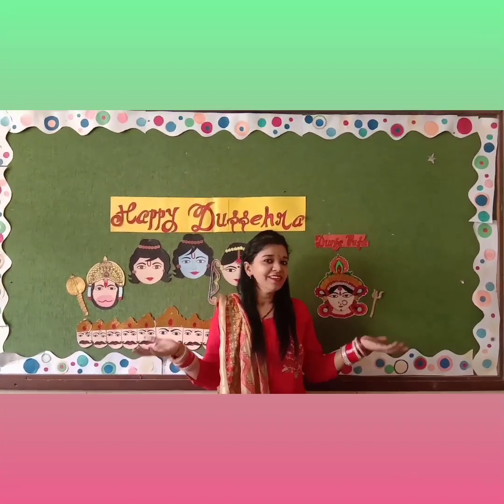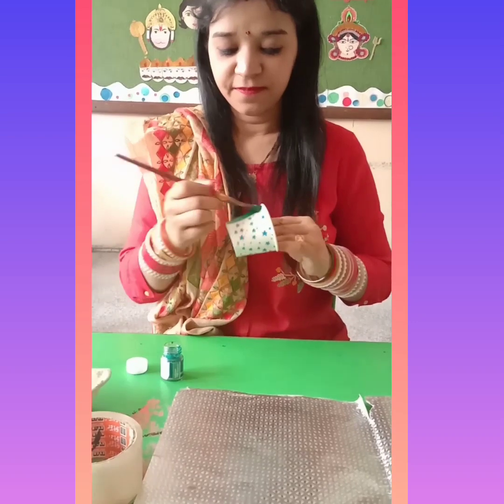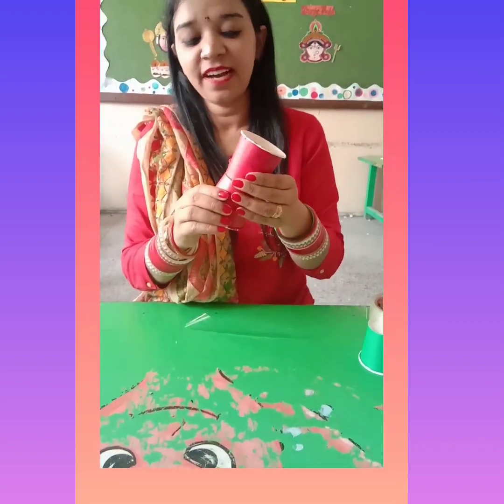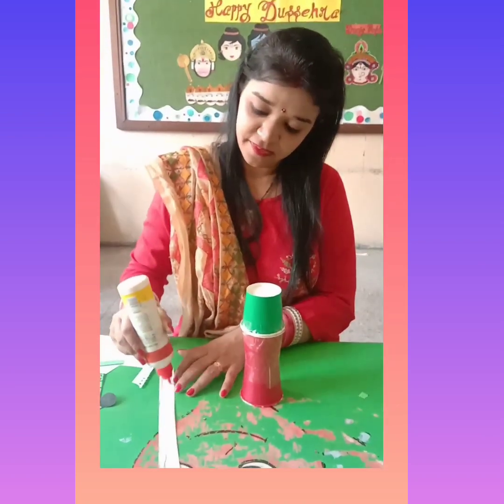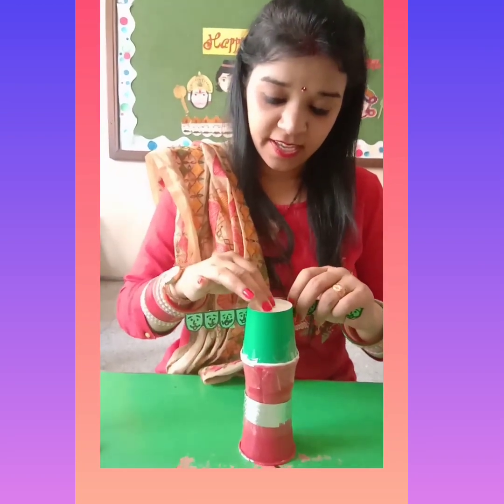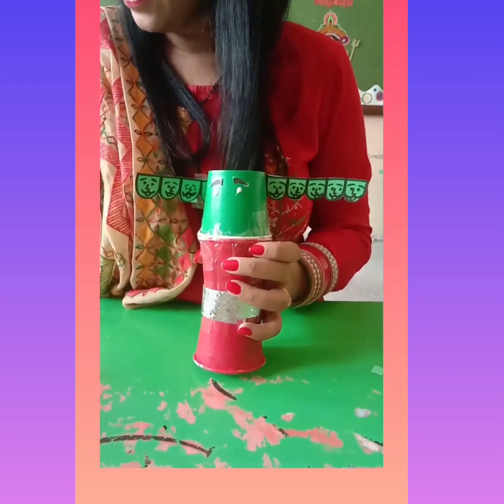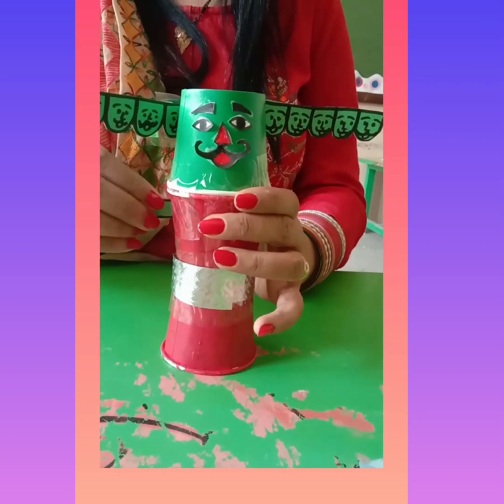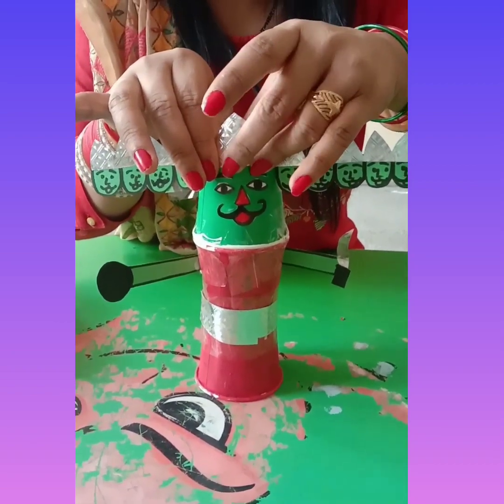Dussehra Art and craft Activity